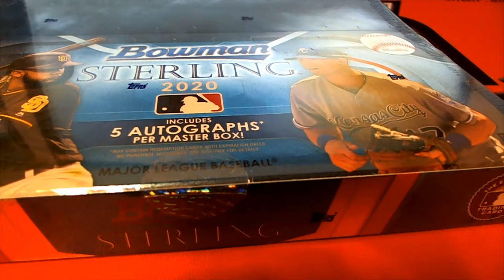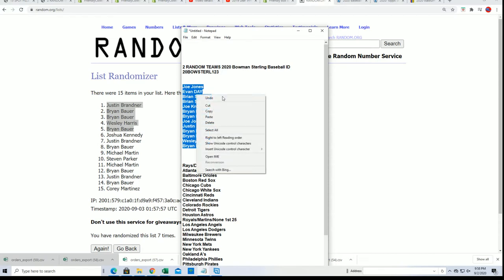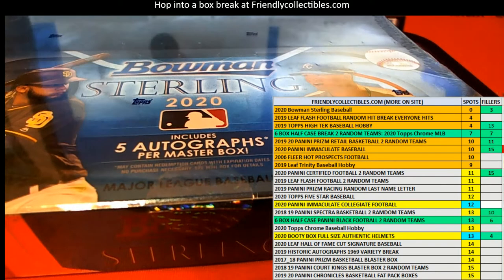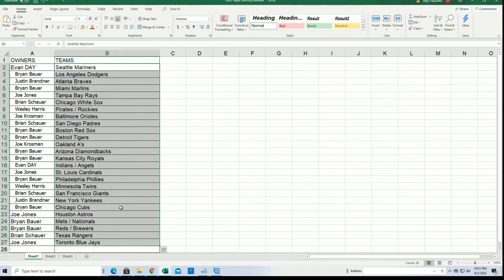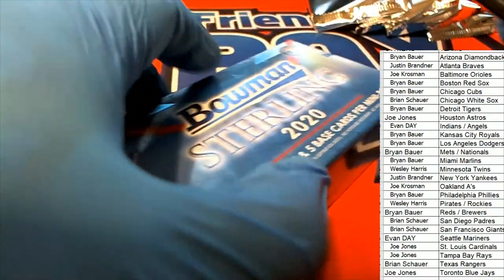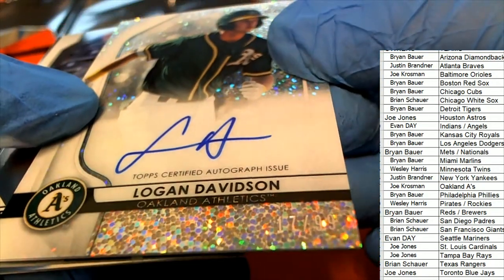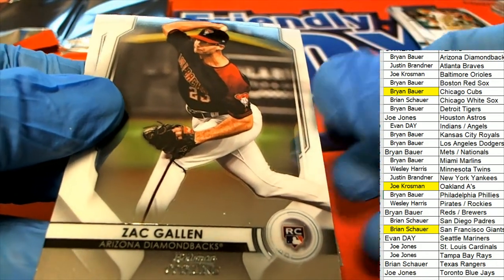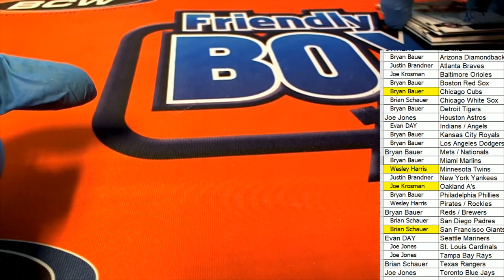2020 Bowman Sterling Baseball ID 20BOWSTERL123